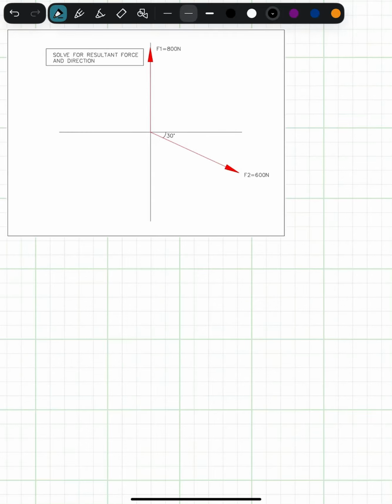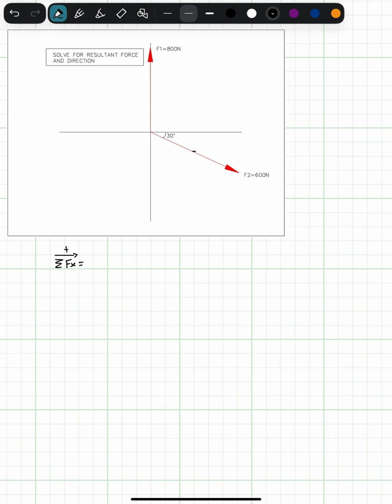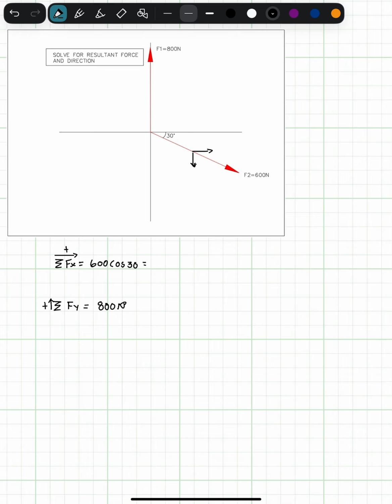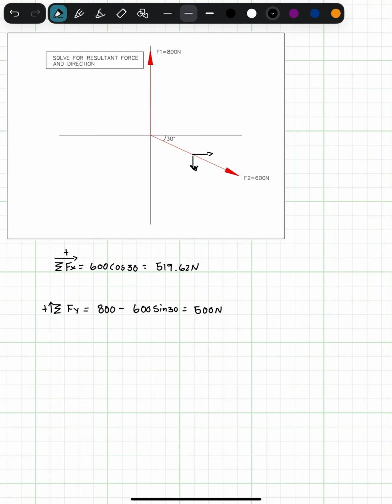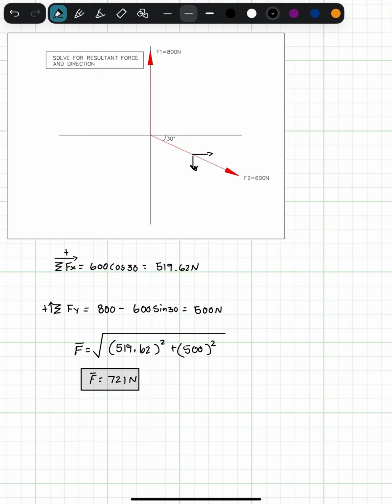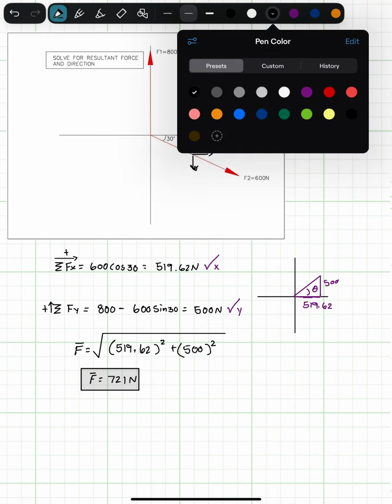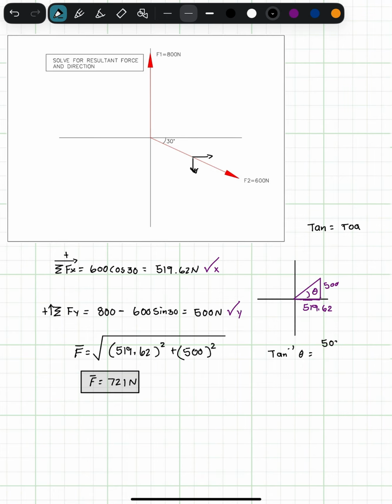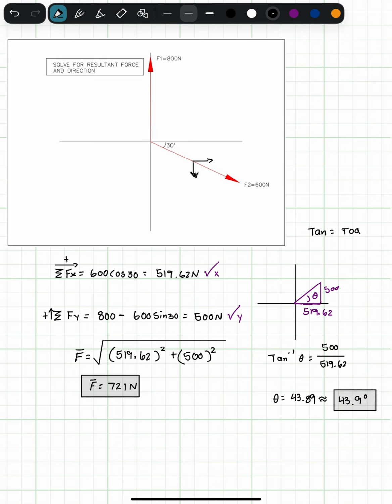Force Vector Practice